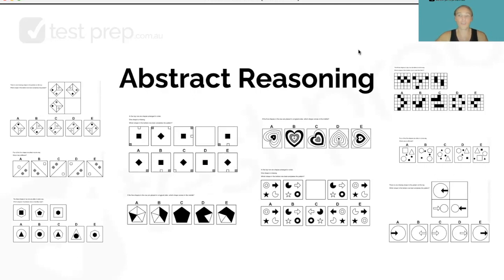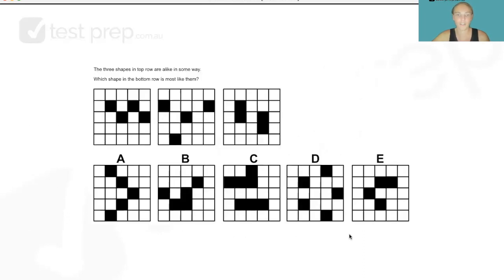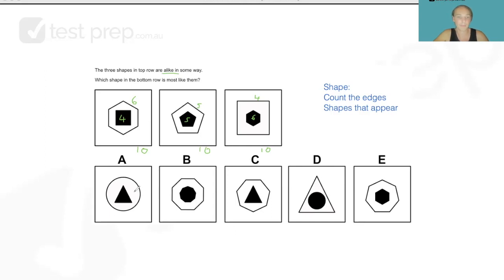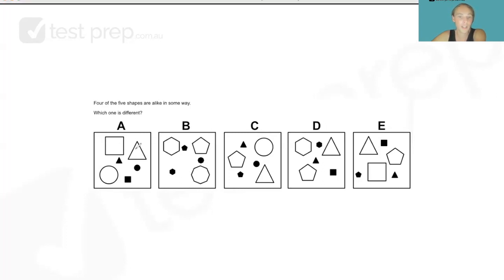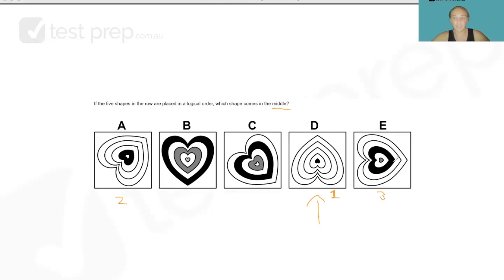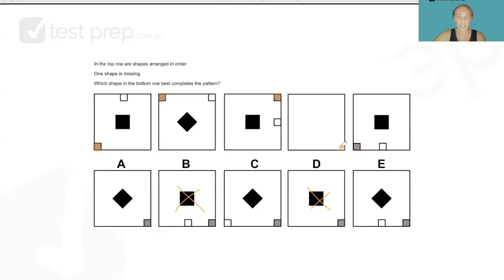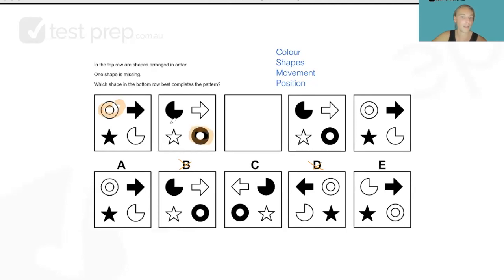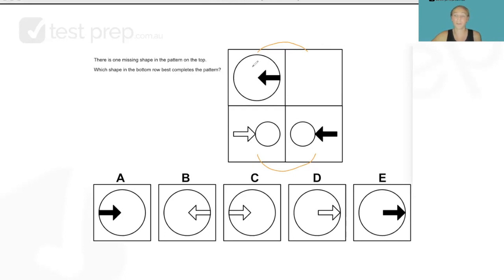How to Solve Abstract Reasoning Questions - Police Entrance Exam Preparation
Explanation of the Abstract Reasoning Test to become a Police Officer or Protective services officer.
Analysis of the 5 styles and a quick look into techniques for solving them.

If you would like to access 6 Abstract Reasoning tests or all of the police academic assessments, please go

This exam assesses your ability to think logically, solve problems, and identify patterns and rules based on visual patterns rather than words and numbers. The test is designed to evaluate your cognitive ability, especially your reasoning skills, which are crucial for occupations that require a high level of thinking ability. It is a multiple-choice format exam, and it's essential not to spend too much time on any one question. Instead, you should attempt each question as you come to it, starting with the easiest ones. If you find a question too difficult, don't get stuck on it. Leave it and come back later if you have time. Overall, this test measures your ability to think clearly and make connections based on visual patterns, so approach each question with a logical mindset. Good luck! The 5 styles of questions: Alike in some way / most like them, which one is different, a logical order / which shape comes in the middle, One shape is missing / row best completes the pattern, Box/square pattern/relationship/association / missing shape in the pattern on the top.